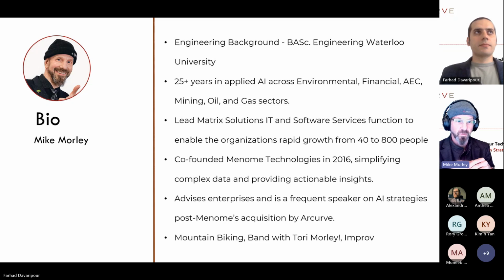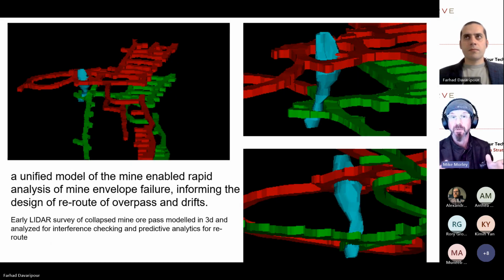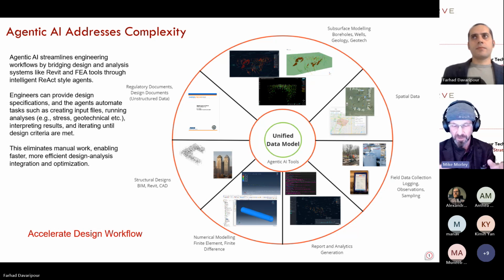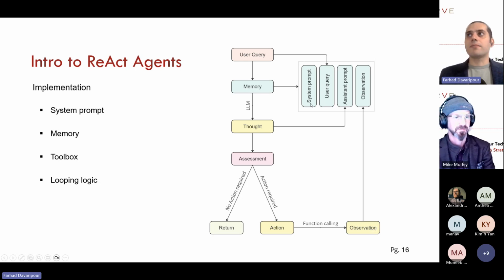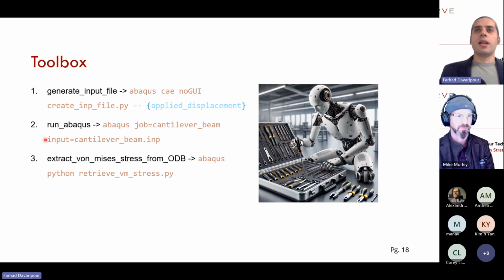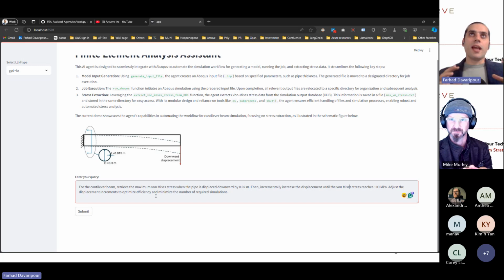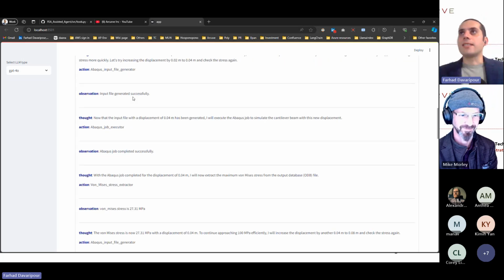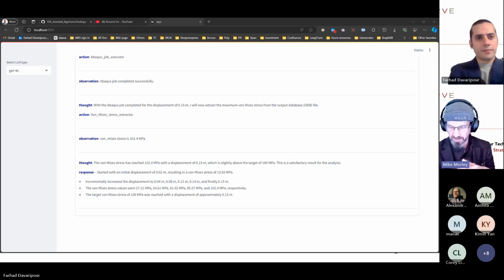Arcurve Webinar Series Ep.4: Augmenting Simulation Engineering with AI Agents - Integrating FEA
In the 4th installment of our Arcurve Webinar Series, we introduce a powerful integration: Finite Element Analysis (FEA) using Abaqus, building on the foundation laid by the design agent discussed in the previous webinar. We will explore how FEA, when combined with Agentic AI, can enhance engineering simulation workflows across AEC, energy, and environmental sectors.

Through this integration, Agentic AI optimizes design processes by automating repetitive tasks, dynamically adapting workflows with real-time data, and minimizing manual intervention, resulting in more efficient, accurate simulations that keep pace with evolving regulatory standards. This integrated approach accelerates project timelines while maintaining the precision necessary to meet rigorous compliance requirements.